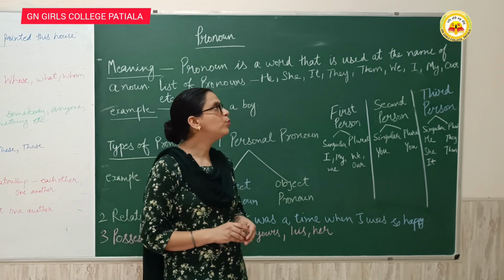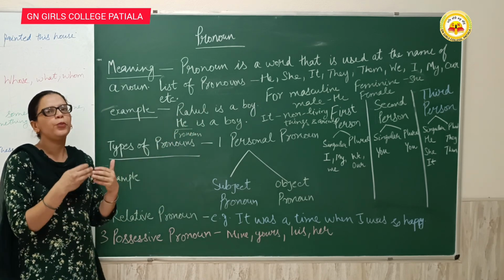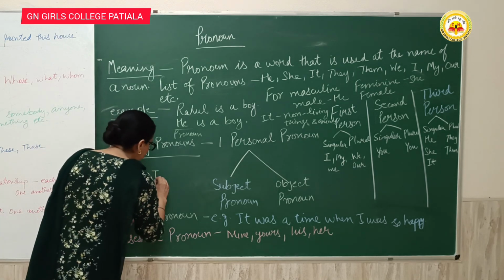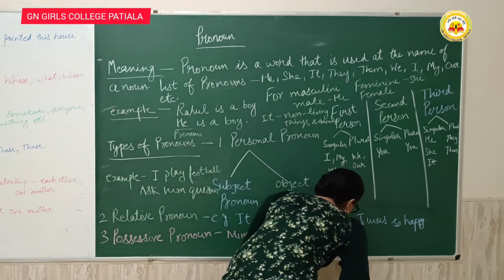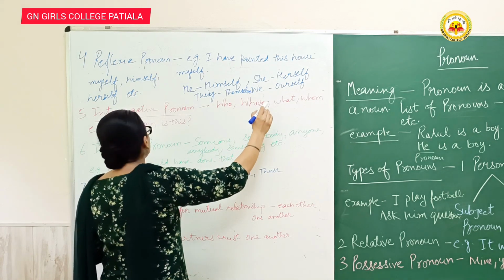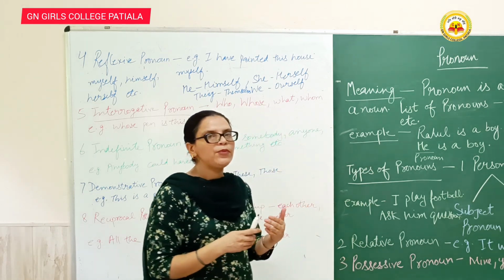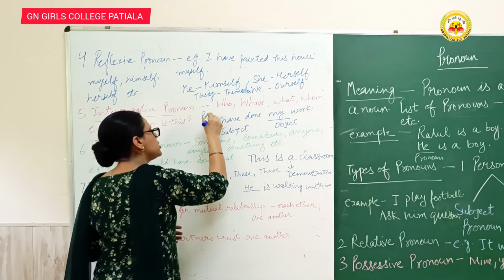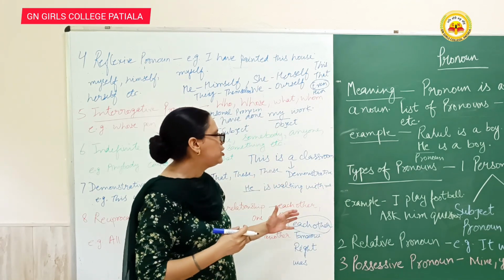Teaching of English Pronouns for pstet and ctet' master cadre exam